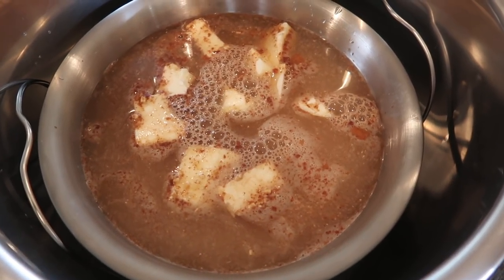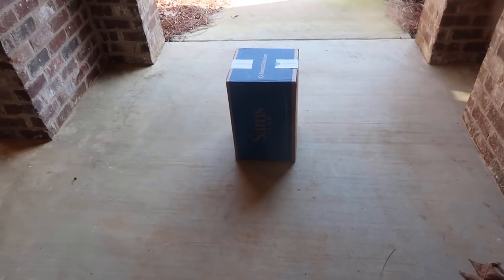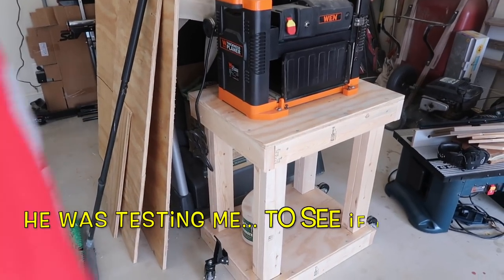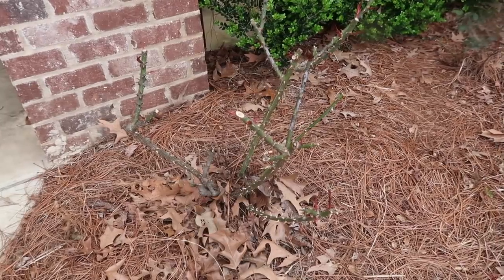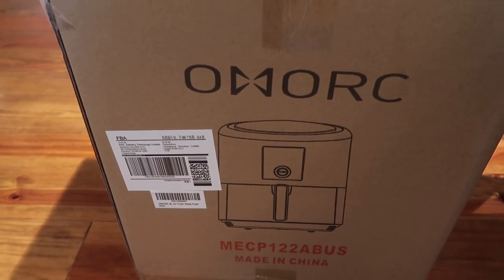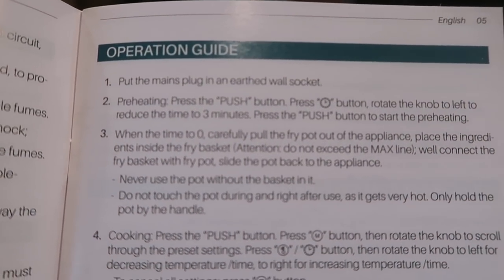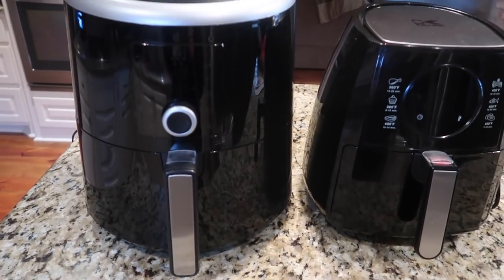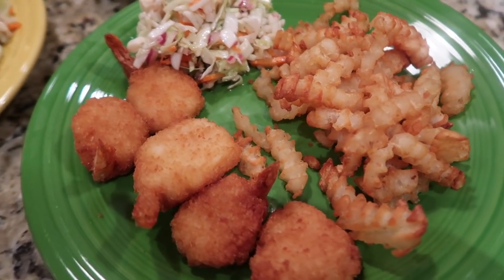Around The House (Episode #33) - March 20, 2019 | New Omorc Air Fryer!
A new weekly vlog!  We've got some new things going on around our house, plus we review the new Omorc 5.8 Qt Air Fryer!

Our "Work in Progress" Document for times and temperatures of everything we are trying in our 3.2 quart Air Fryer is